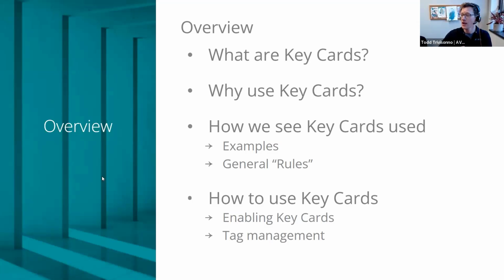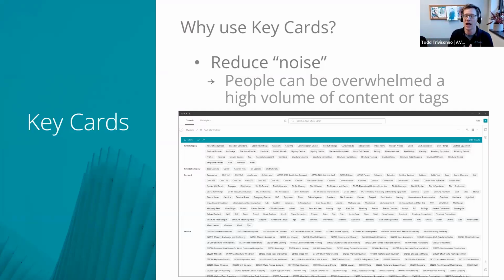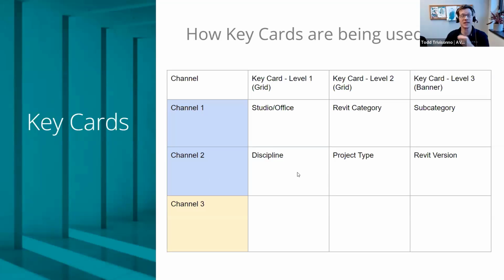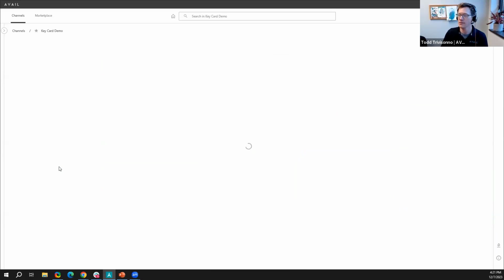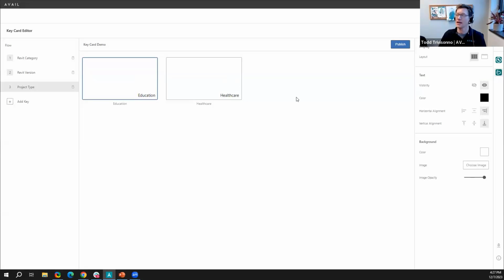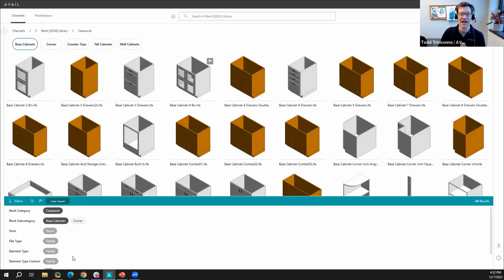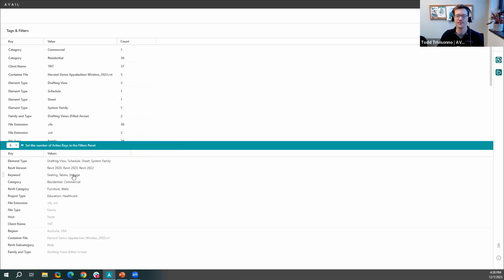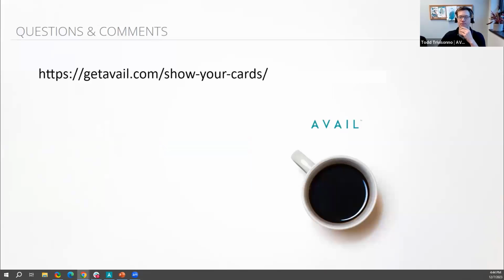User-friendly Channel Navigation - How and Why to Use Key Cards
Creating an easy-to-navigate (and maintain) AVAIL environment is essential to a successful implementation of AVAIL. We will share examples of common ways our customers have leveraged Key Cards, tags, and visuals to make search more efficient and intuitive.

Timestamps
0:00 Overview
1:59 What are Key Cards?
5:05 Why Use Key Cards?
9:46 How We See Key Cards Used
      14:30 Common Keys
17:44 How to Use Key Cards (Demo)
      18:04 Channel Groups
      19:29 Tags & Filters Editor
      21:43 Key Cards
      32:39 Tag Management
41:05 Closing